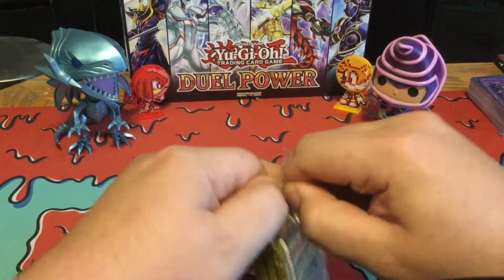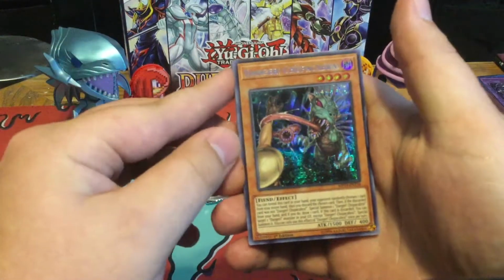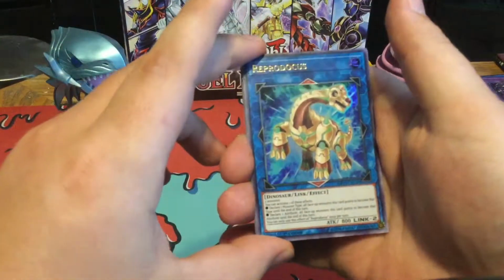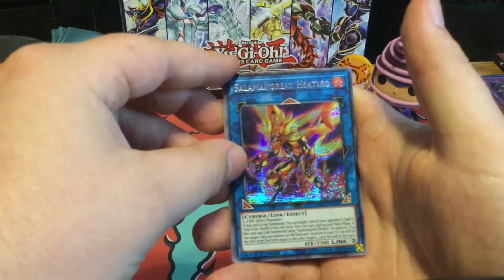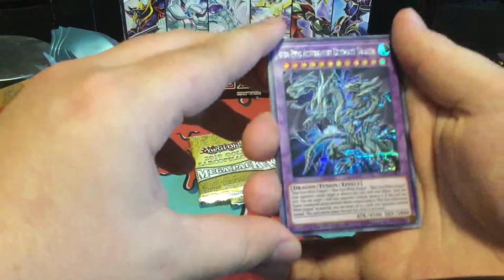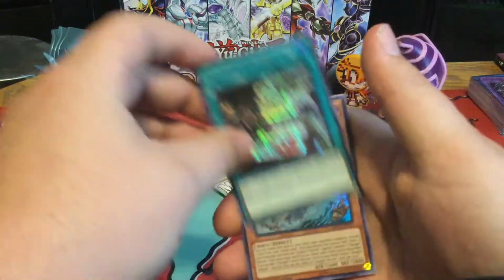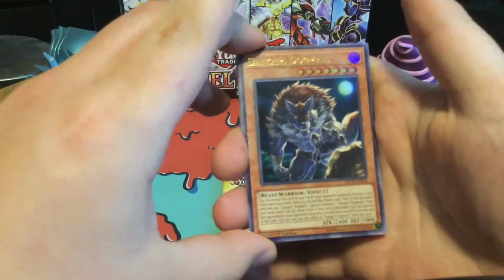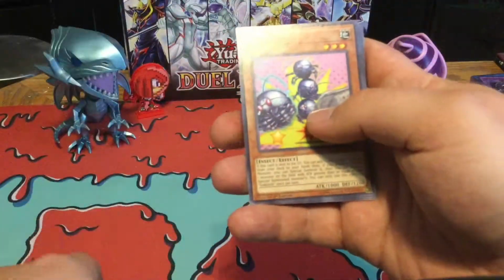Yu-Gi-Oh! 2019 Gold Sarcophagus Mega Tins Opening (2x)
The Yugioh 2019 Gold Sarcophagus Mega Tins are finally out and comes with amazing reprints from past sets from Flames of Destruction, Cybernetic Horizon, Soul Fusion, and Dark Saviors.